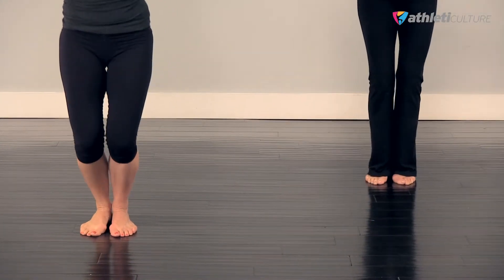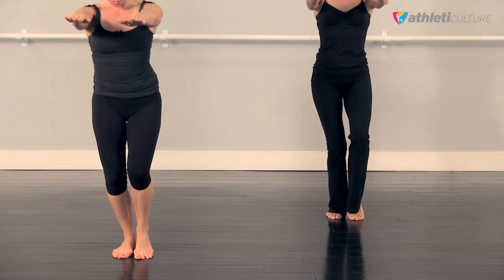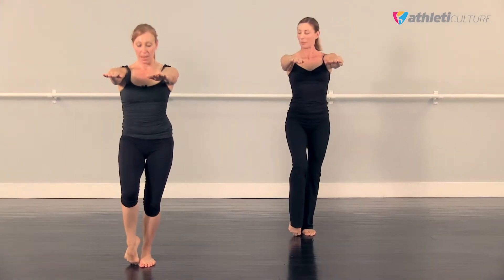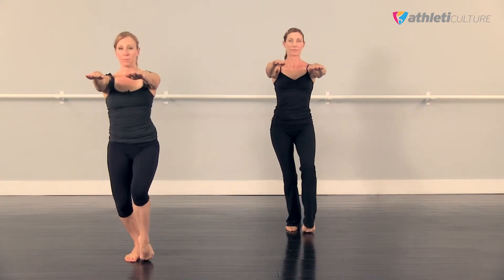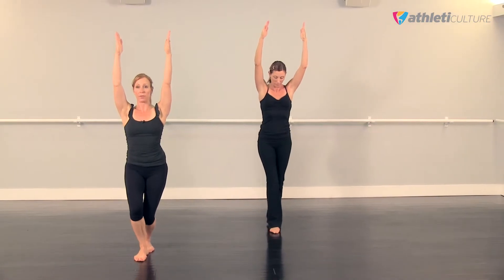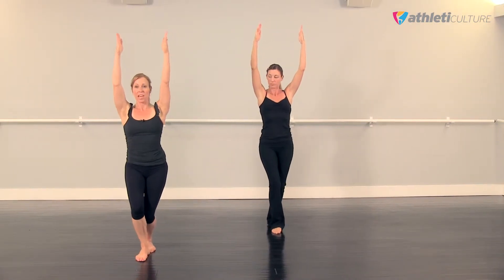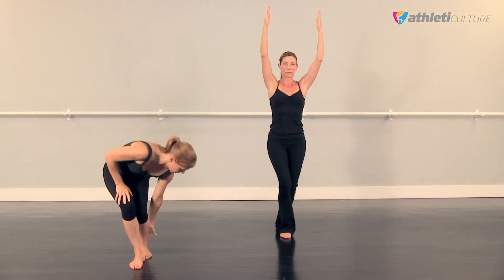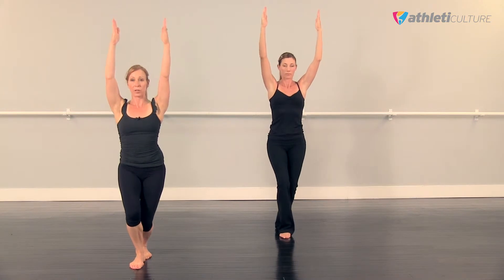Ballet Fit PREVIEW